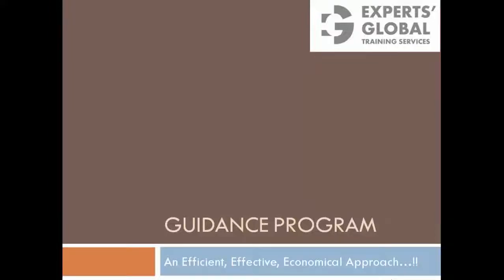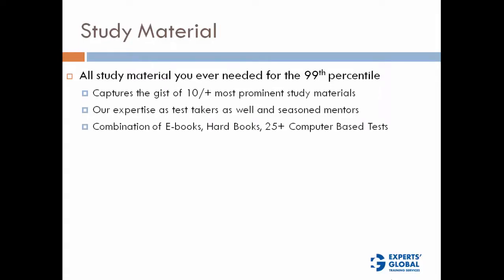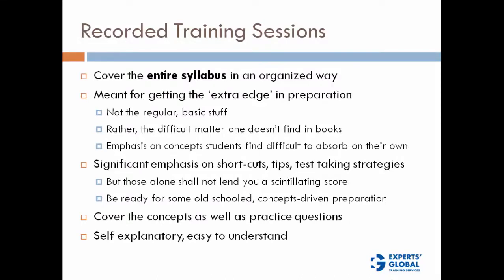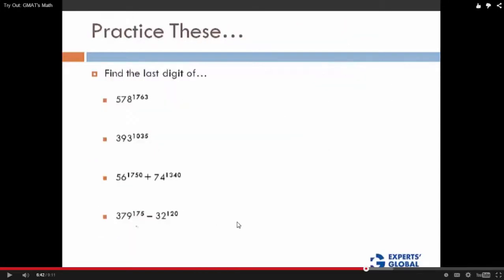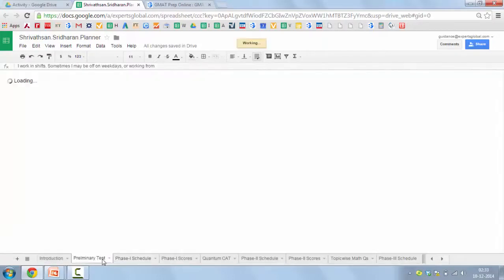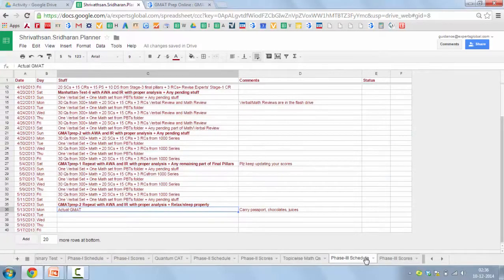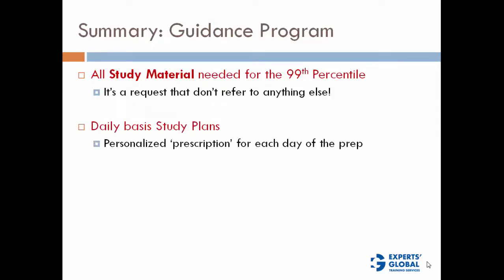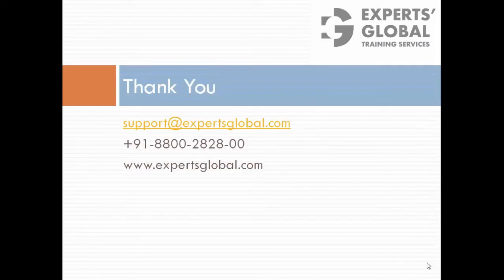GMAT Guidance Program | Experts' Global